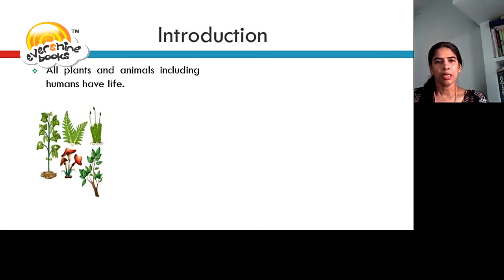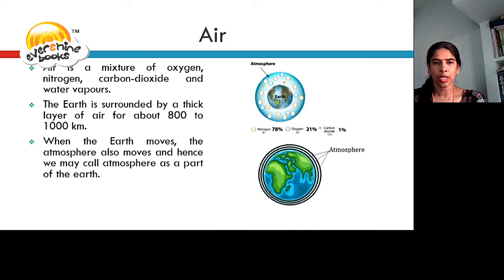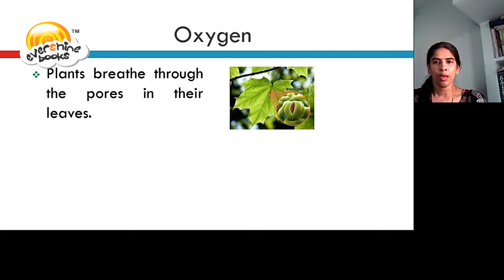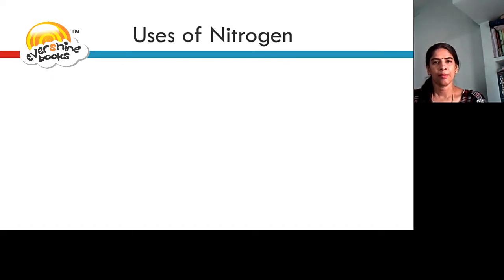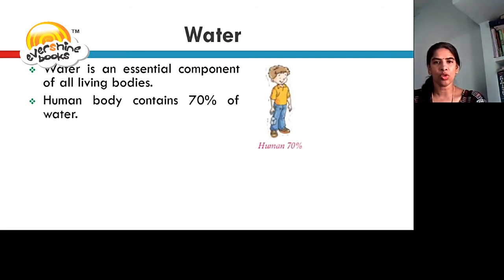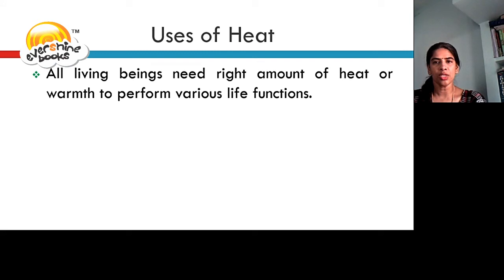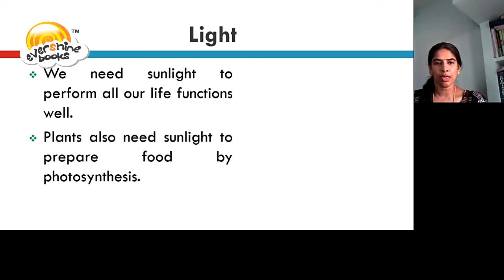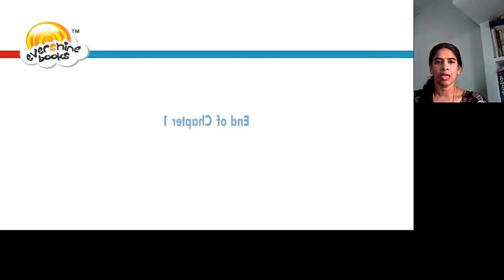insta LEARNING I Science Squad Grade 4 I Chapter 1 Things Essential for Life